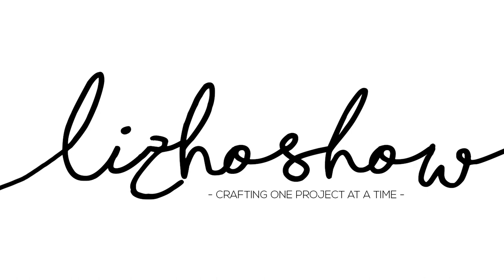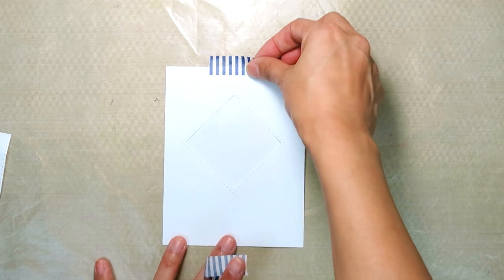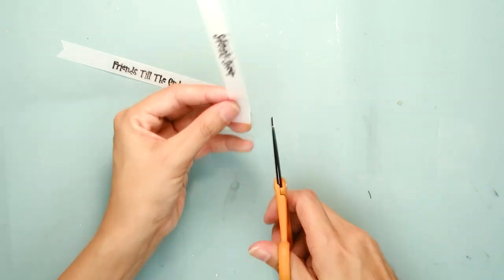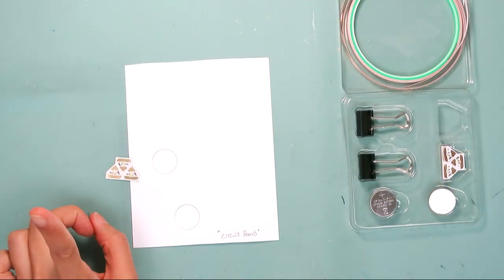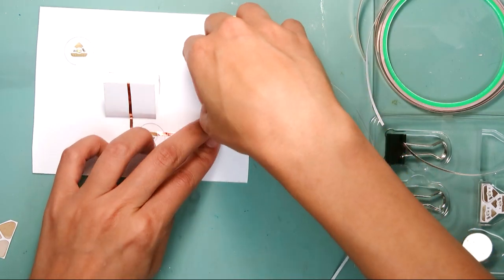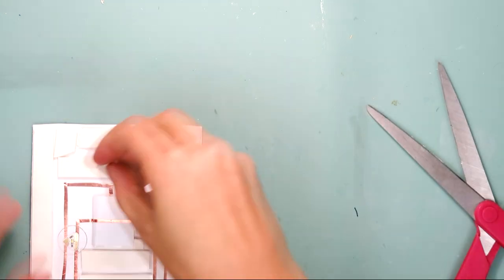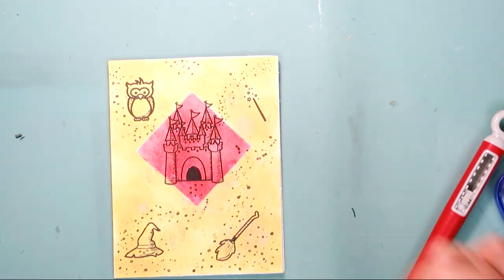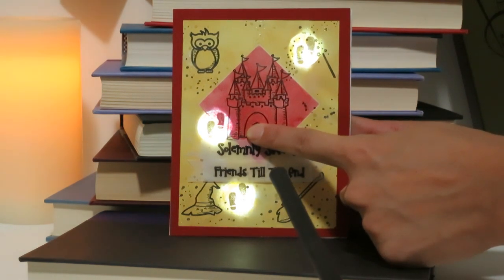Magical Harry Potter Light Up Card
Learn how to make a Marauder's Map inspired card that magically lights up!

4570 Van Nuys blvd #507

Versafine Onyx Black Ink

Distress Oxide in Fossilized Amber

Distress Ink in Fired Brick

Blending Tool

Copics W3, W7, W9

All opinions are my own. I bought all the products featured in this video with my own money. Although, I sometimes wish it was because then I'd be getting lots of $$. So if you WANT to sponsor me, hit me up at so I can roll around in a vault full of money like Scrooge McDuck.